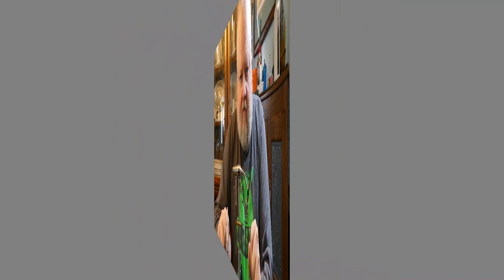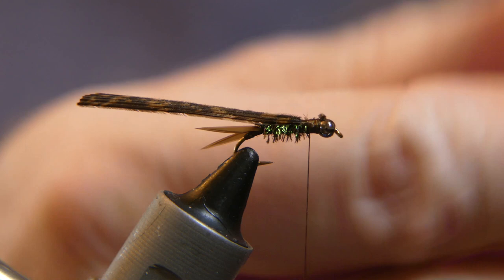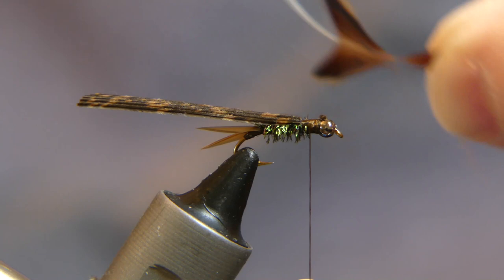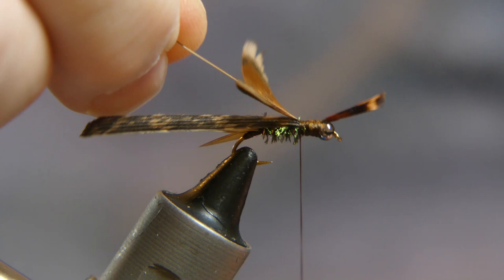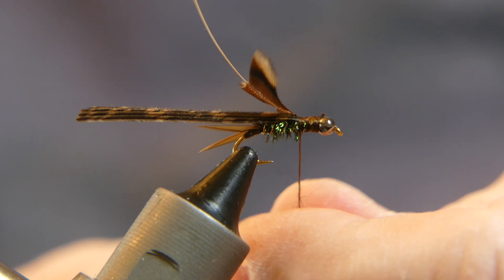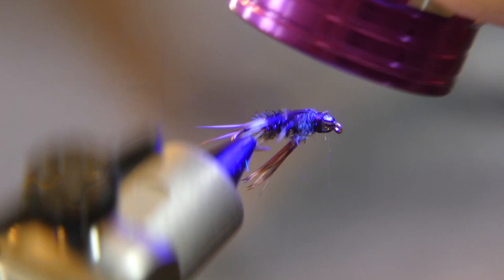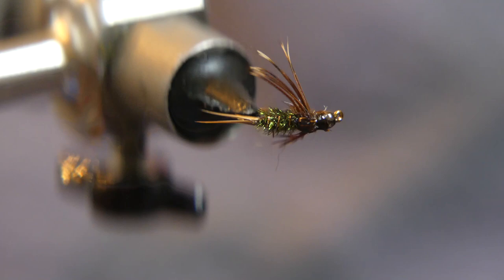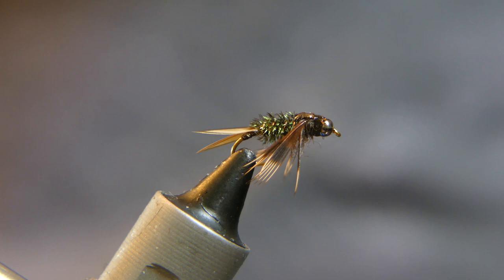20 Incher Stonefly (Catch & Tie)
Rainbow Trout caught on a 20 Incher Stonefly that I tied.  Fish was caught on a Pennsylvania Keystone Select Trout Stream in North Western PA.  Tied on the Wolff Atlas Vice.